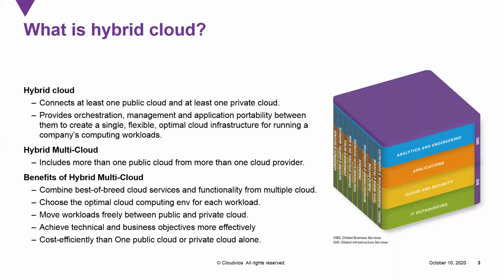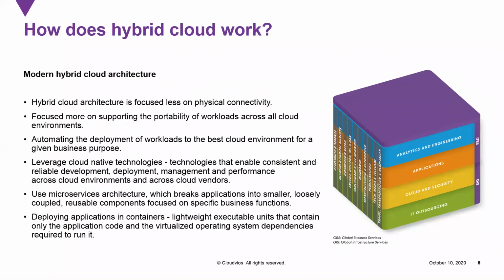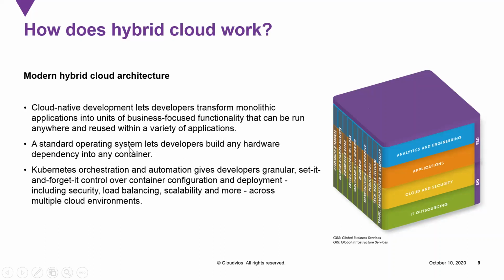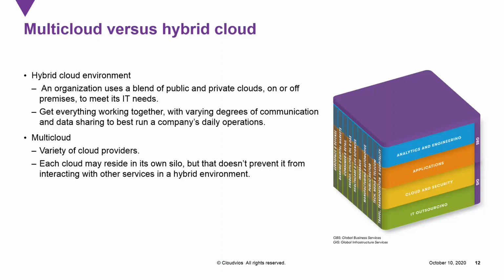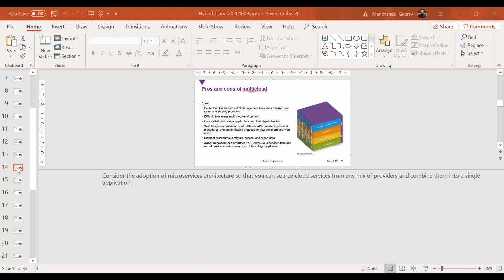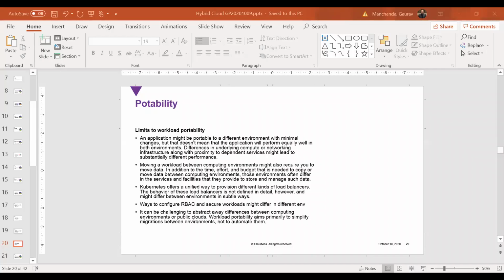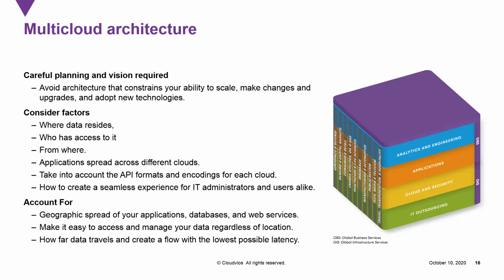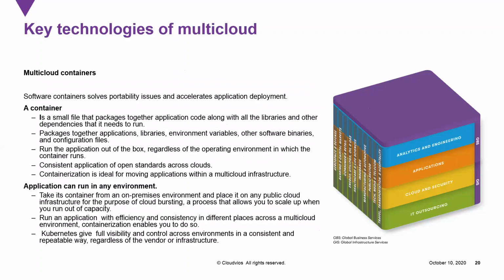Tame Your Hybrid Cloud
Presenter: Gaurav Manchanda

As enterprises move more into the cloud, new technology stacks are developed without consistency and can be quite complex. This becomes difficult to manage and scale effectively. Instead, using a Hybrid Cloud strategy to coordinate resources simplifies your IT environment.

Gaurav Manchanda has been tackling this problem head-on and put together this enlightening session to talk all about Hybrid Cloud that includes AWS, Google, and Azure in concert. We think this will help you navigate the ever-growing stack of technology your IT environment needs.

Disparate cloud usage brings on a number of challenges that are difficult for IT to tackle in the absence of a centralized management solution. Blind spots of over- or underutilization exist across the enterprise, and the ultimate consequence is loss of a competitive edge. While your
competitors are figuring out how to manage complexity with more streamlined processes, they’ll gain faster time to value, innovate more, and deliver products and services more cost effectively. If you allow your organization to freely provision IT resources in complex environments,
execution isn’t coordinated. Team members across IT and development may be delivering on their own projects well, but not efficiently. Ultimately, there’s no optimization. On top of that, dormant resources that are underutilized become a liability, sometimes not even discovered
until it’s too late.

Gaurav will show the user group how hybrid cloud platforms enable enterprise IT departments to build, deploy, and manage private and public clouds quickly and efficiently. User-friendly hybrid cloud portals hide the complexities of hybrid cloud, giving end users the ability to manage and provision resources on demand, while administrators set provisioning conditions for governance